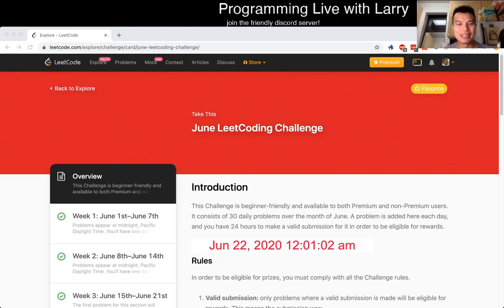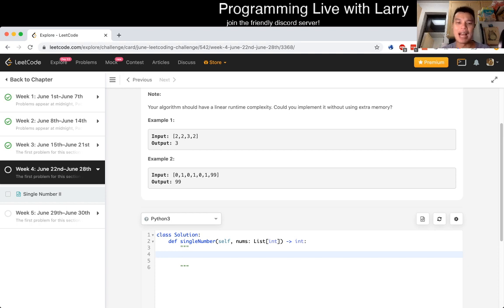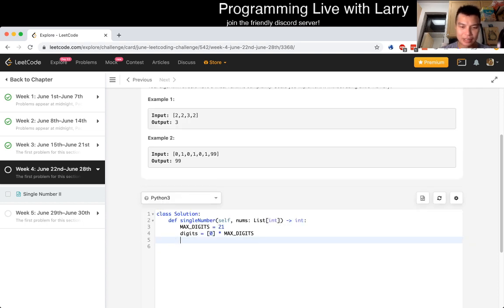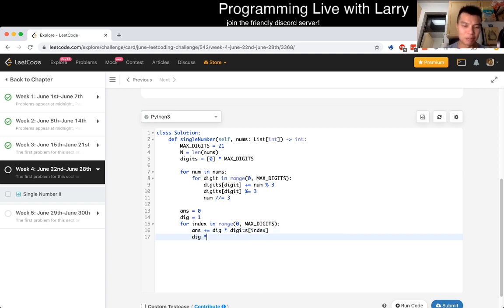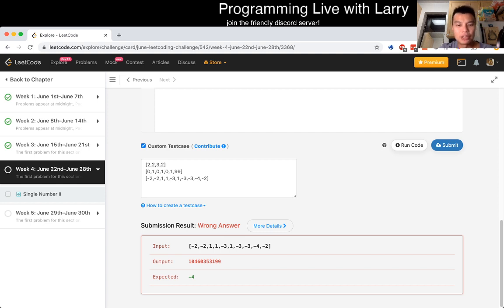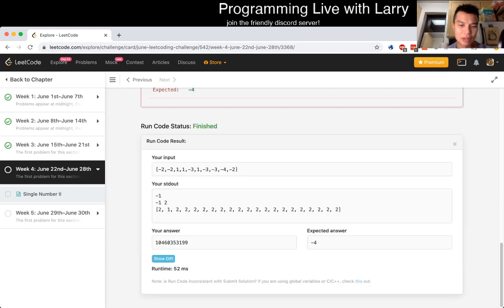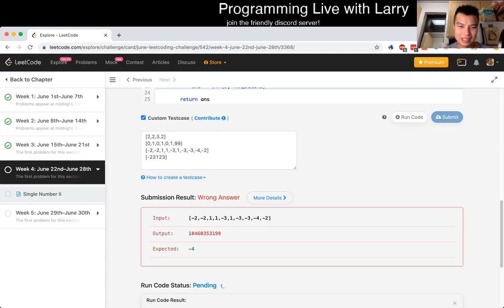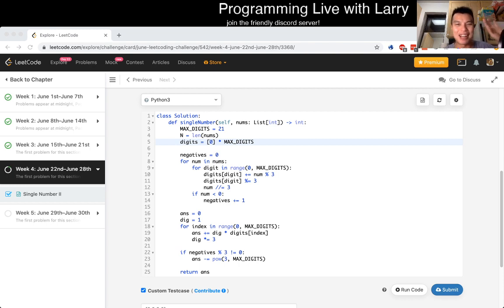137. Single Number II (python) - Day 22/30 Leetcode June Challenge